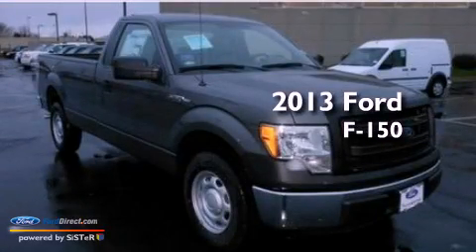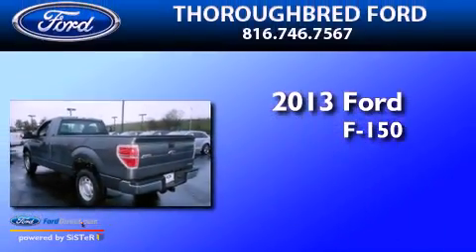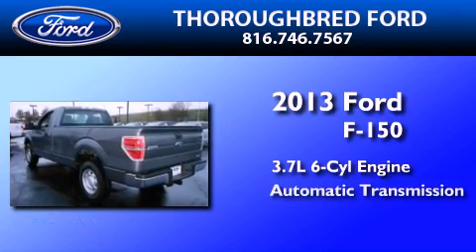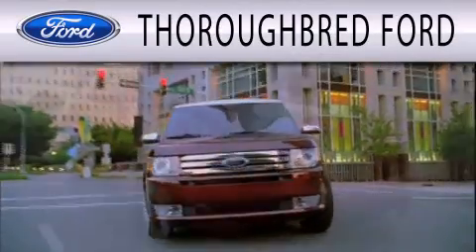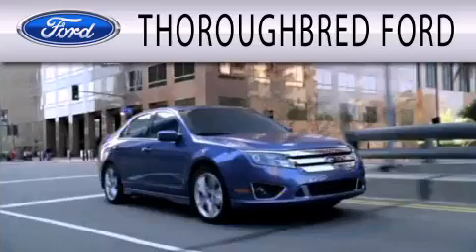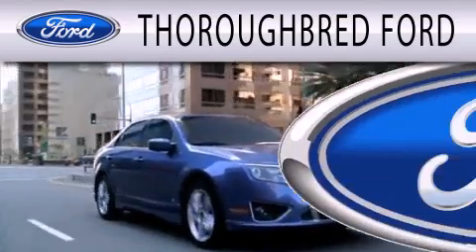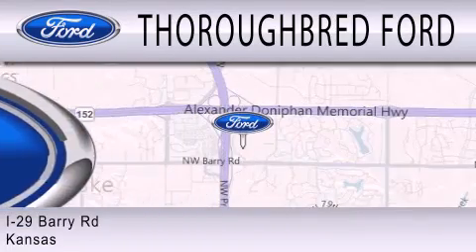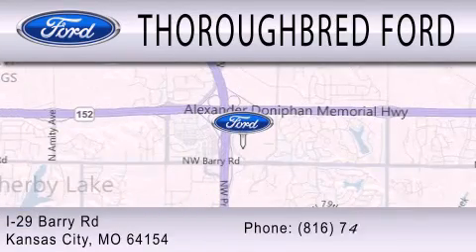2013 FORD F-150 Kansas City MO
Year : 2013
 Make : FORD
 Model : F-150
 Engine : 3.7L V6 24V MPFI DOHC FLEXIBLE FUEL
 Trans . : 6-SPEED AUTOMATIC
 Exterior : STERLING GRAY METALLIC

 Interior : GRAY
 Stock : 32378